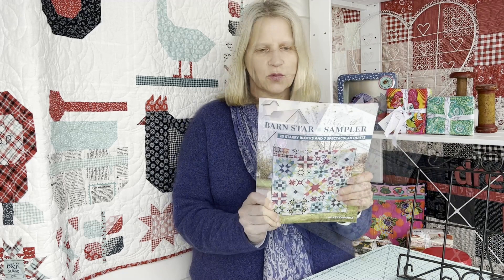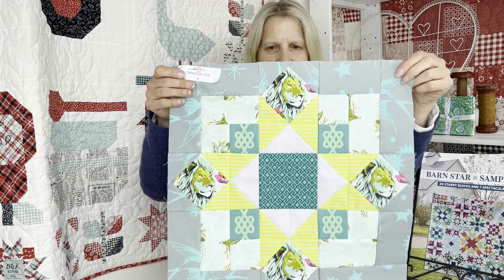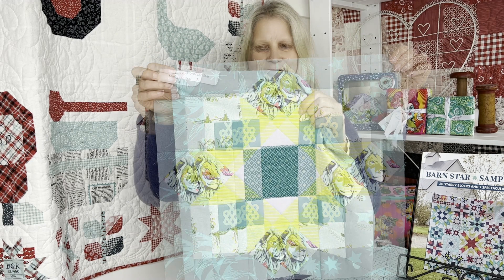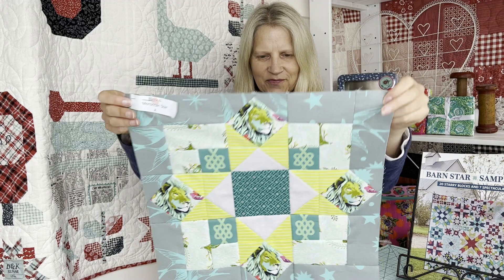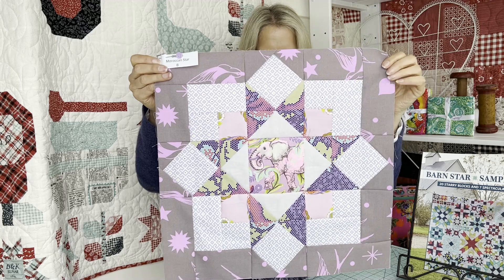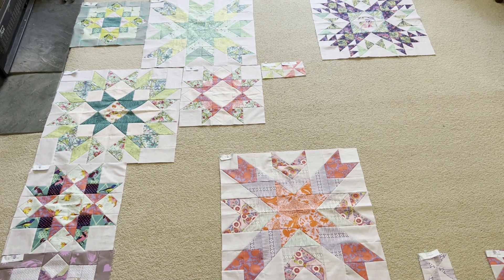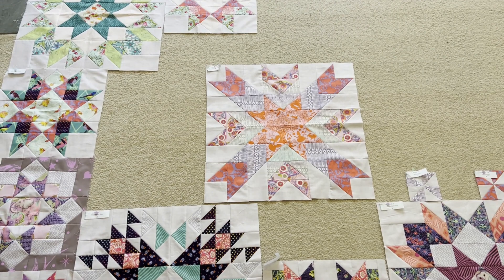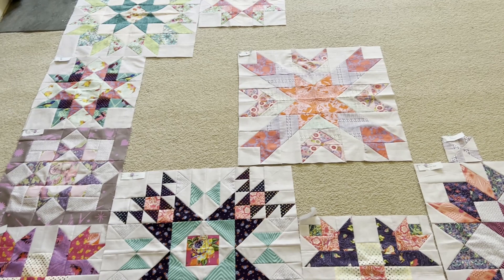Month 6 Barn Star Sampler QAL block reveal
Anne from Said With Love shows you her two blocks from month 6 and talks about changing up the positioning of the blocks in the Barn Star Sampler layout.

The Barn Star Sampler Quiltalong is in conjunction with the Fat Quarter Shop.

The Barn Star Sampler Foundation Paper Piecing Notion Set is available